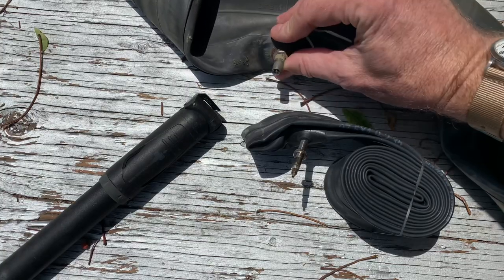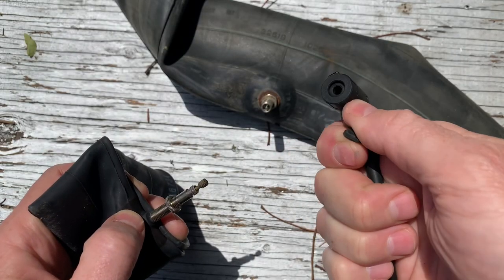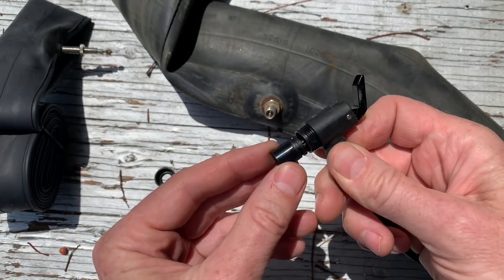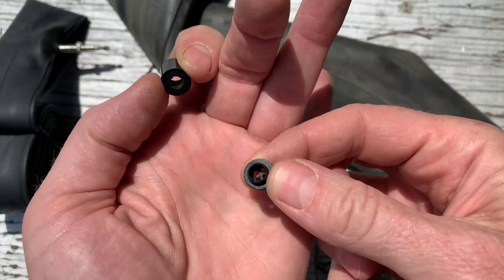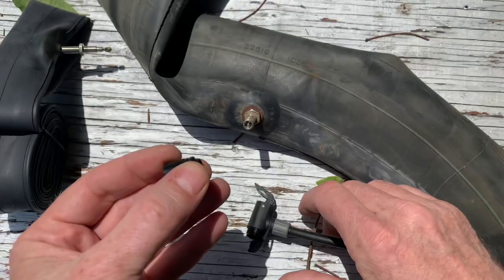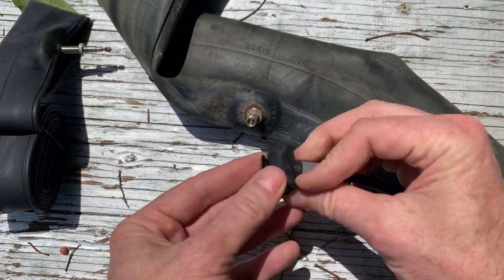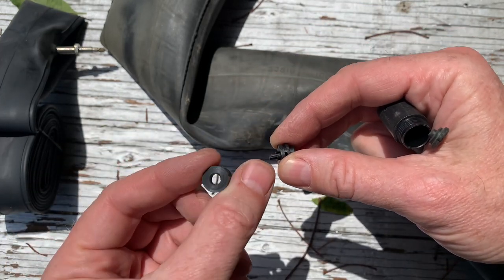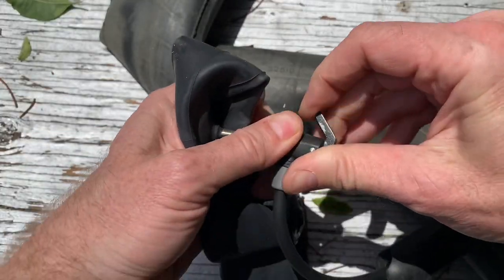How To Make A Bike Tire Pump Fit Different Types Of Valves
Here Is how to make a bicycle tire pump fit different types of tire valve. There are two common types of tire valves on bicycles. The bigger one is called a Schrader valve, and the smaller one is called a Presta valve. Most mini bike pumps are designed so that you can change them to fit either type of valve. To make your bicycle tire pump set a different kind of valve, if it doesn’t fit the valve on your bike, this video shows you that you can unscrew the end of the bicycle tire pump and take out the little rubber and plastic parts and turn them around to make them fit the other type of valve. This way if you have a Schrader valve or a Presta valve that you want to pump up while you were out on your bike, all you need to do is unscrew the end of the tire pump nozzle and take out the parts and turn them around so that they are the right diameter to fit on the Presta valve or Schrader valve on your bicycle inner tube.  If you know this, then you can bring your bike pump and pump up any type of bike tire while you were on a ride.￼